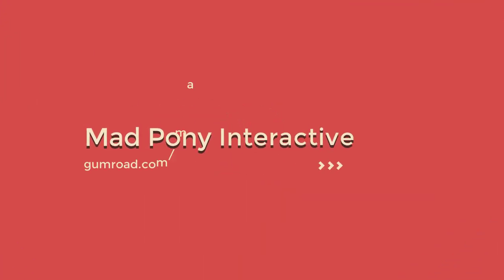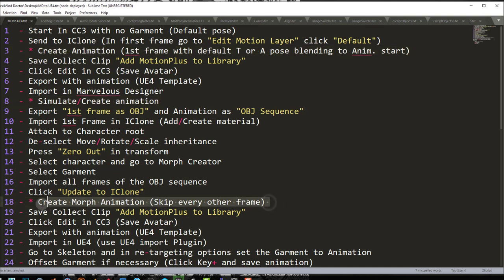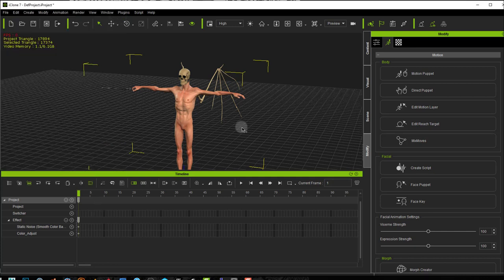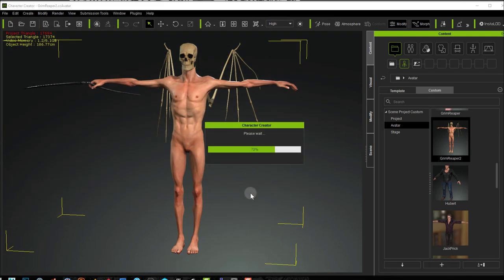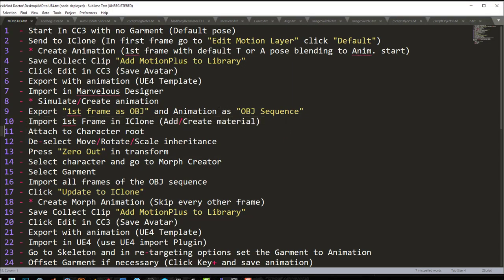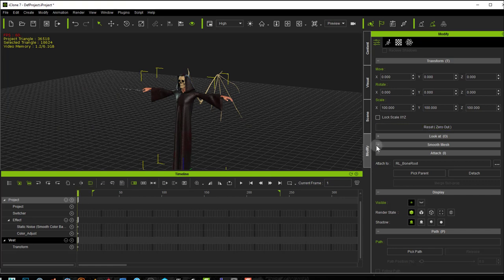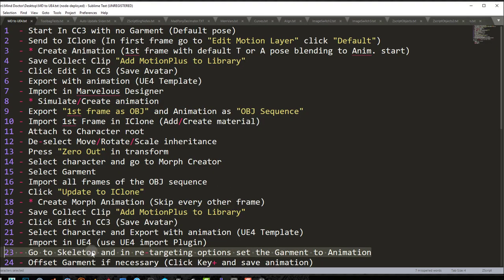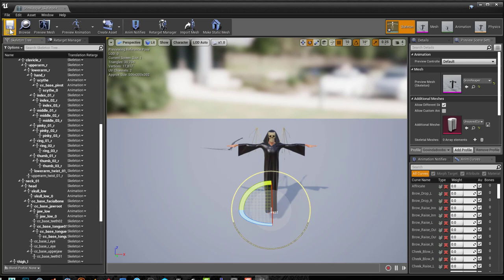Marvelous Designer to Unreal Engine 4 Pipeline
Baked Animation - Marvelous Designer to Unreal Engine 4 Pipeline
(Please read the description bellow)

Software Used
 - Character Creator 3 (Pipeline)
 - IClone 7
 - 3D Exchange Pro
 - Marvelous Designer
 - Unreal Engine

ATTENTION: Notice Step 3 bellow (This will save you step 24 and other irregularities)
I should also mention that I used the "Tack on Avatar" tool in MD to avoid the garment from moving around too much.

00:00 - Intro
1  - Start In CC3 with no Garment (Default pose) 1:48
2  - Send to IClone (In first frame go to "Edit Motion Layer" click "Default") 2:26
3  - * Create Animation (1st frame with default T or A pose blending to Anim. start) 3:10
{In the video I start the animation in frame 20, please start at frame 21 as frame 21 corresponds to frame 10 in Marvelous Designer. This is because MD starts at frame 0 and IClone at frame 1}
4  - Save Collect Clip "Add MotionPlus to Library" 5:10
5  - Click Edit in CC3 (Save Avatar) 5:50
6  - Export with animation (UE4 Template) 6:30
7  - Import in Marvelous Designer 7:26
8  - * Simulate/Create animation [Tack on Avatar]
 9:18
9  - Export "1st frame as OBJ" and Animation as "OBJ Sequence" 10:57
10 - Import 1st Frame in IClone (Add/Create material) 12:55
11 - Attach to Character root 16:10
12 - De-select Move/Rotate/Scale inheritance 16:44
13 - Press "Zero Out" in transform 17:02
14 - Select character and go to Morph Creator 17:13
15 - Select Garment 17:50
16 - Import all frames of the OBJ sequence 17:57
17 - Click "Update to IClone" 18:14
18 - * Create Morph Animation (Skip every other frame) 18:43
19 - Save Collect Clip "Add MotionPlus to Library" 23:36
20 - Click Edit in CC3 (Save Avatar) 26:37
21 - Select Character and Export with animation (UE4 Template) 28:17
22 - Import in UE4 (use UE4 import Plugin) 29:30
23 - Go to Skeleton and in re-targeting options set the Garment to Animation 30:32
24 - Offset Garment if necessary (Click Key+ and save animation) 31:41

Adding new Animations
One of the downsides of this pipeline is that to add new animations, you will need to delete all previously imported assets into UE4 as Re-Importing will not bring in the new animations.
Notice step 22 bellow.

1  - Start In CC3 with no Garment (Default pose)
2  - Send to IClone (In first frame go to "Edit Motion Layer" click "Default")
3  - * Create Animation
4  - Save Collect Clip "Add MotionPlus to Library"
5  - Click Edit in CC3 (Save Avatar)
6  - Export with animation (UE4 Template)
7  - Import in Marvelous Designer
8  - * Simulate/Create animation [Tack on Avatar]
9  - Export Animation as "OBJ Sequence"
10 - In CC3 load the previously saved Avatar with Garment
11 - Send to IClone (We need to replace the existing IClone character with no clothes)
12 - Select character and go to Morph Creator
13 - Select Garment
14 - Import all frames of the OBJ sequence
15 - Click "Update to IClone"
16 - Select Garment and delete existing morph animations
17 - * Create Morph Animation (Skip every other frame)
18 - Delete frames created on previous unnecessary frames
19 - Save Collect Clip "Add MotionPlus to Library"
20 - Click Edit in CC3 (Save Avatar)
21 - Select Character and Export with old and new animation (UE4 Template)
22 - In UE4, delete all character previously imported assets
23 - Import in UE4 (use UE4 import Plugin)
24 - Go to Skeleton and in re-targeting options set the Garment to Animation